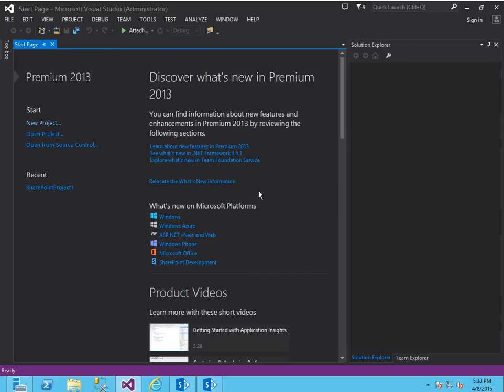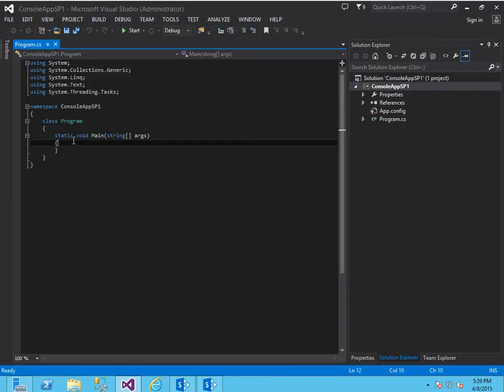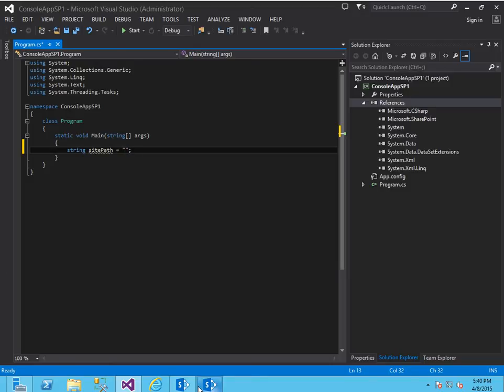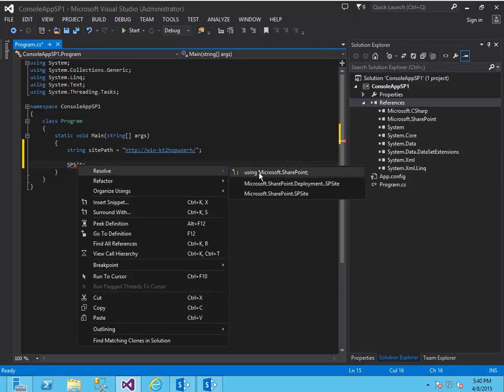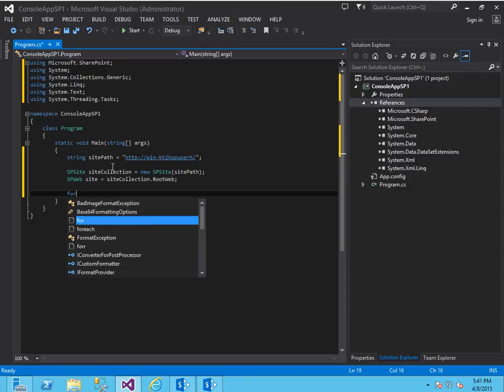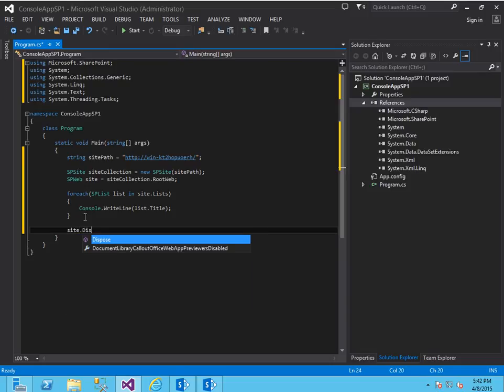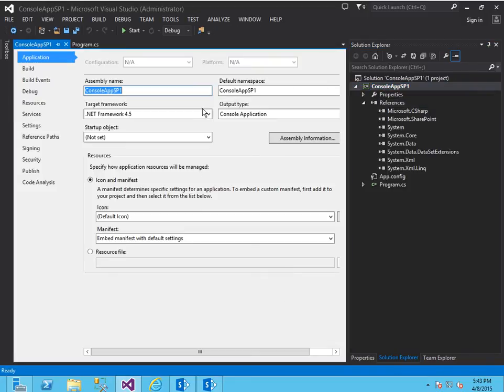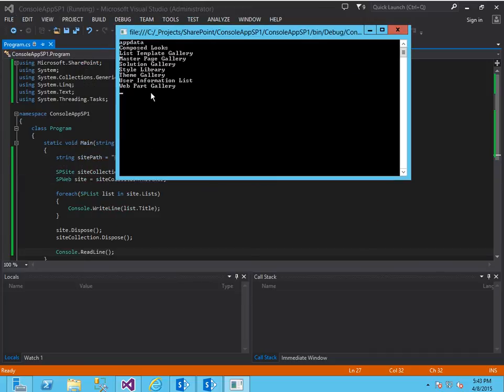SharePoint Development - Part 1 - Stand Alone Console App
This video demonstrates how to create a stand alone windows console application using Visual Studio 2013 to read the collection of lists from SharePoint 2013 and return their title to the screen.